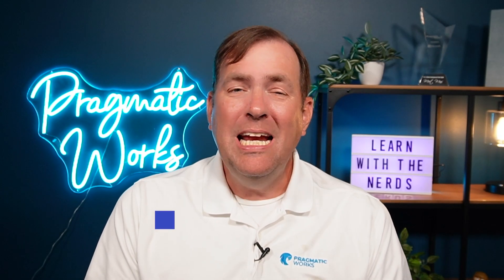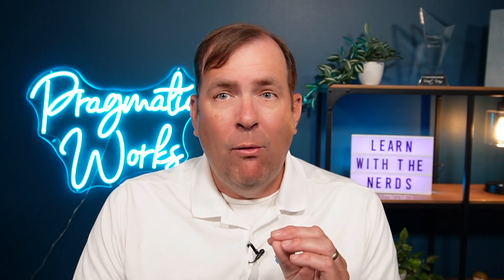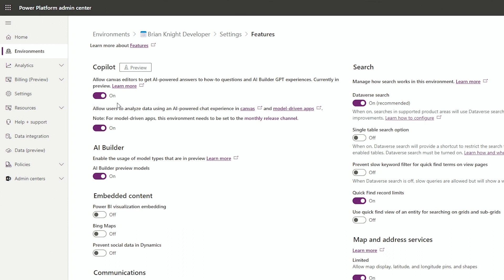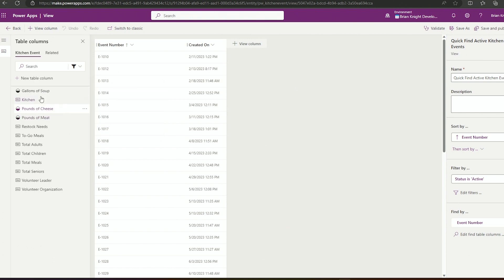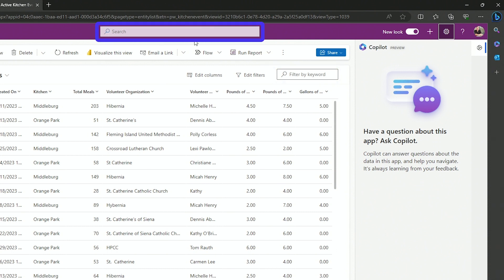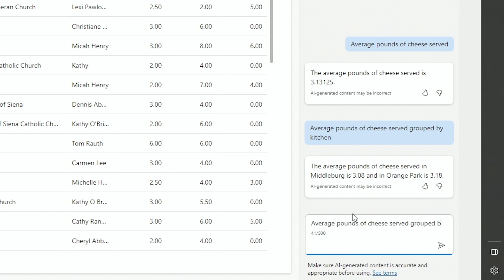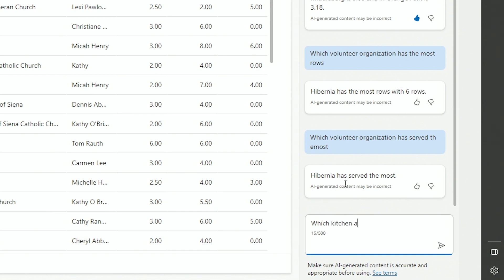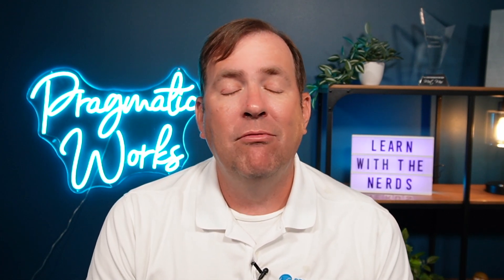Using Copilot for Model-Driven Power Apps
Co-Pilot for Model-Driven Power Apps is a next-generation AI assistant that helps you get insights and navigate your apps through natural language conversation. In this video, you will learn how to enable and use Co-Pilot in your model-driven apps, and how to provide feedback to improve its capabilities. You will also see how Co-Pilot can answer questions about your data, powered by Azure OpenAI Service. Whether you are a beginner or an expert, Co-Pilot can help you boost your productivity and make your apps more intelligent.